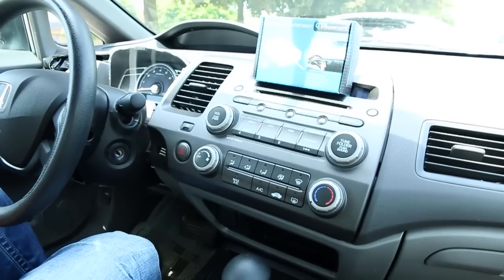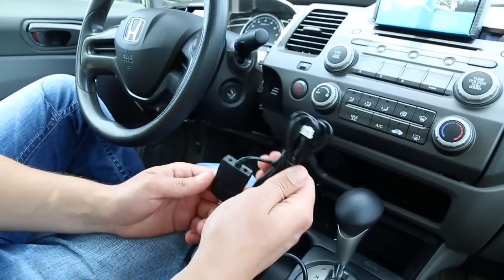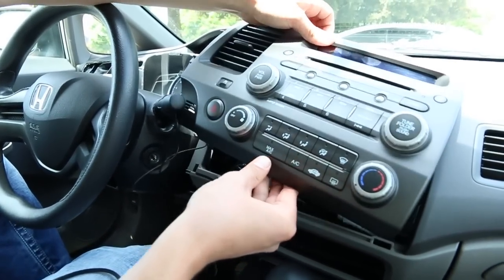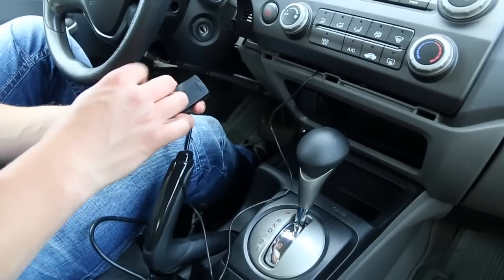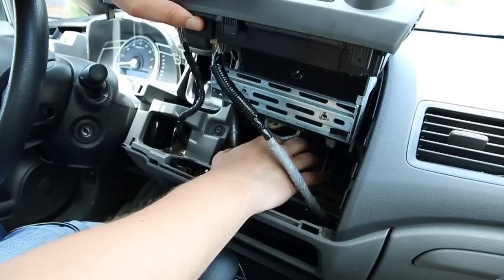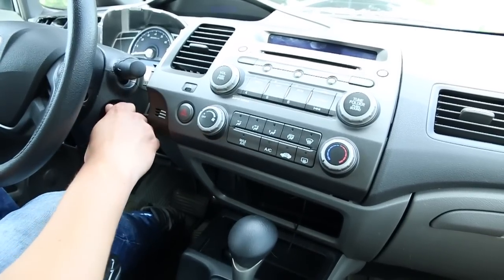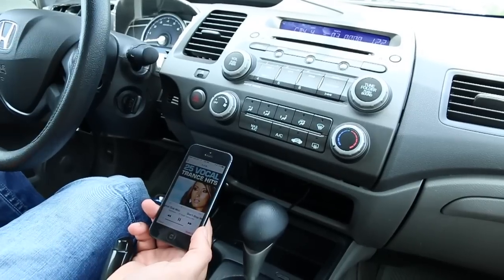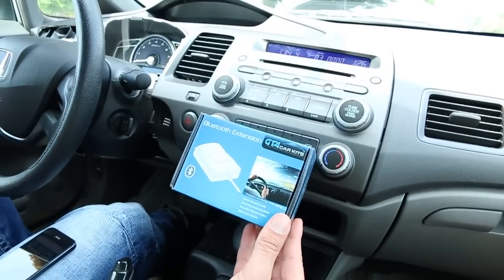Honda Civic 2006-2011 Bluetooth Extension installation by GTA Car Kits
This video demonstrates how to install and use Bluetooth Extension for Honda Civic 2006, 2007, 2008, 2009, 2010 and 2011  model years by GTA Car Kits. In order to use this extension you need to install AUX and iPhone kit first.
After installing Bluetooth extension you would be able to talk on your phone hands free. The Bluetooth Extension comes with the microphone that is attached to A-pillar and the sound will come through the car stereo system. In addition you would have ability to stream music through Bluetooth.